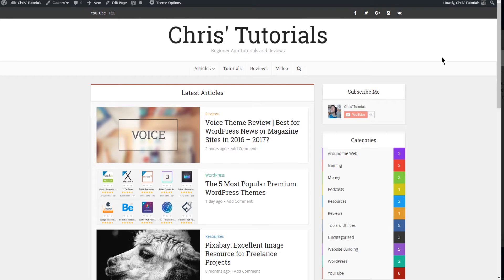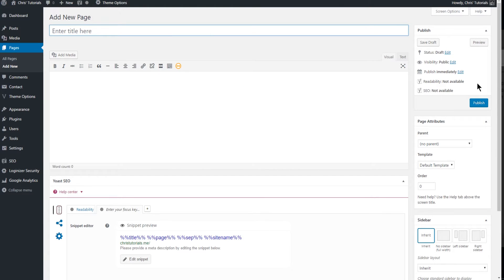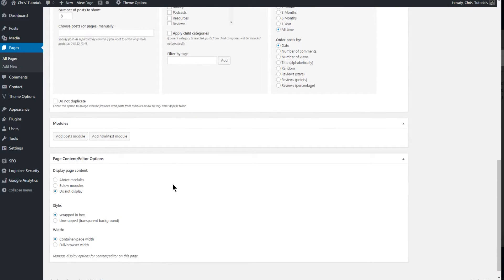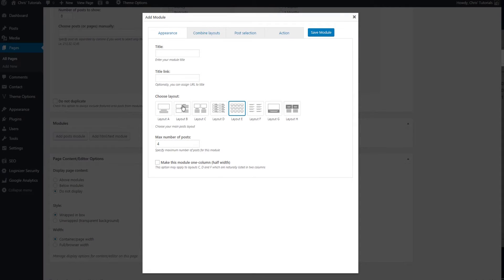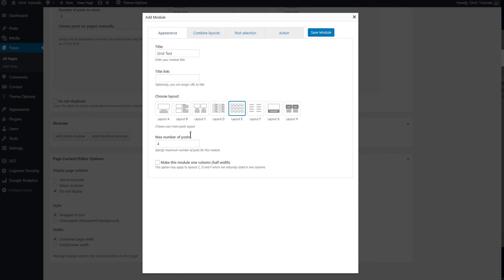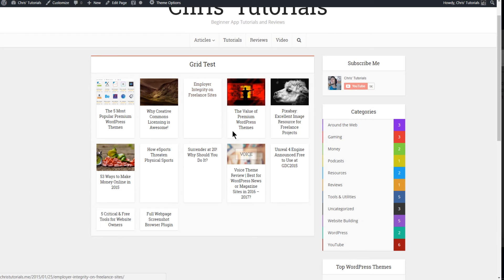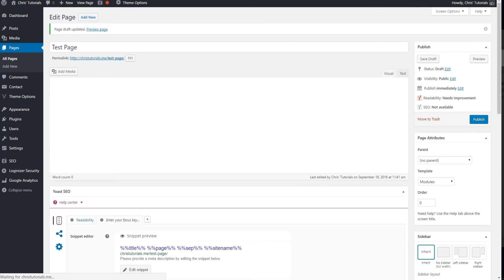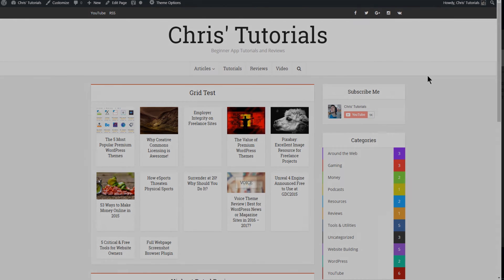Building a Front Page in Voice Theme | WordPress Tutorial for Beginners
Learn how to make a front page for your WordPress website in this tutorial for beginners.